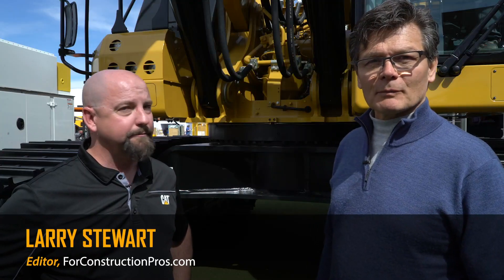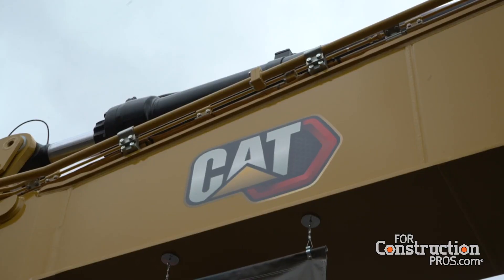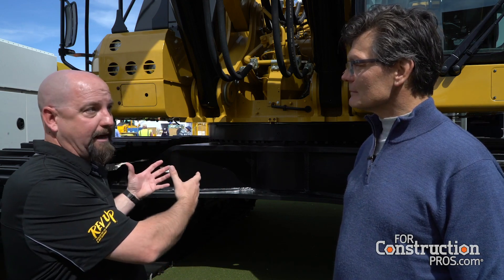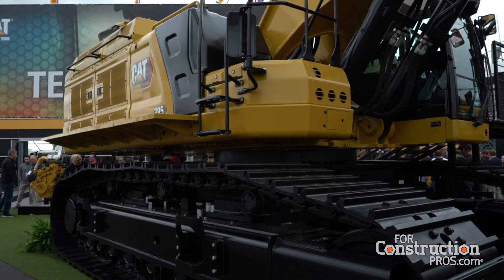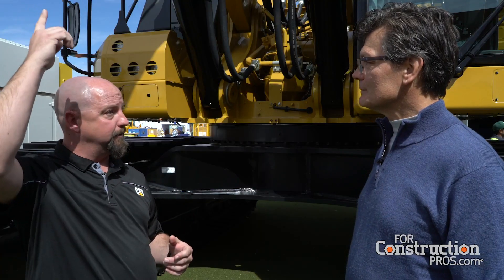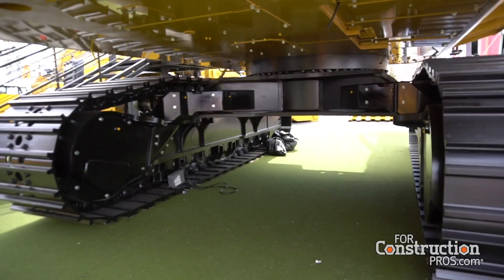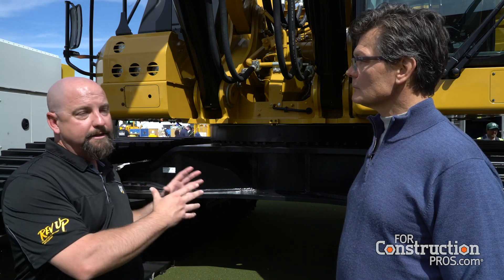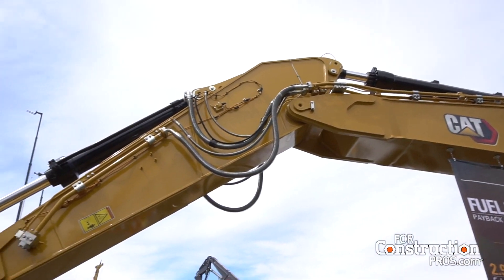Cat 395 Excavator 10% More Productive than 390F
Dedicated swing pump produces torque that can deliver more than 10% production improvement in swing-intensive work